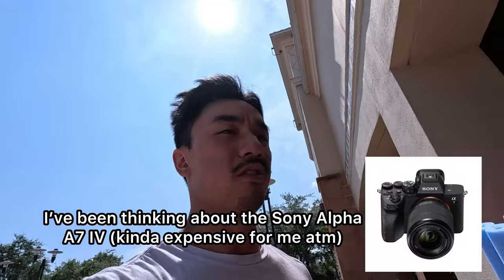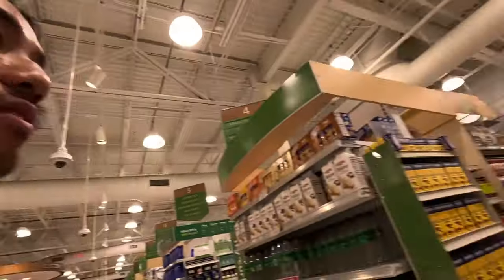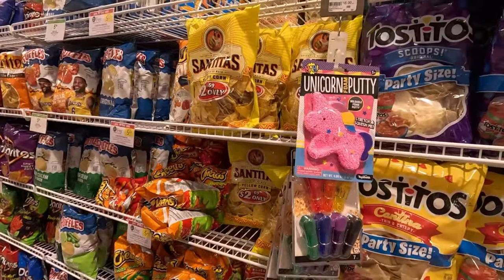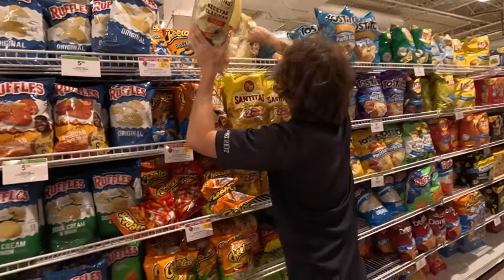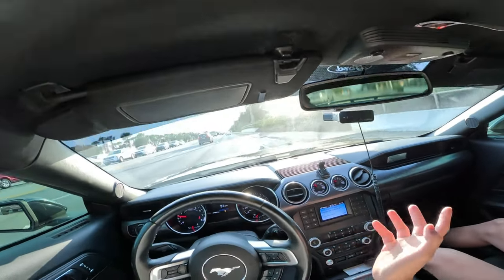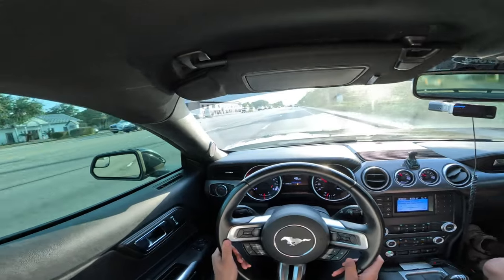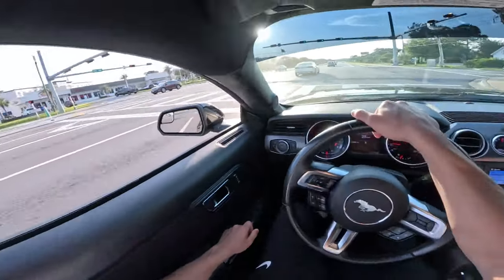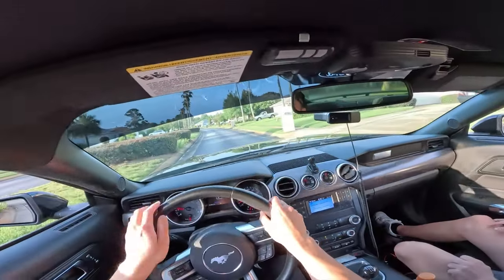MUSTANG GETS A PHOTOSHOOT! | *DETAILED PICS*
First video shot on 4K, tell me what y'all think about the camera quality in this video. I've also been thinking about getting a new camera in the future. I'll keep you guys posted on that.

If you guys are interested in detailing your precious cars with the upmost premium detailing car products, check out and use the code: David10 at checkout for 10% off your entire order!

Let's try to break 20 likes on this video!

What I drive: 2019 Mustang GT PP1

Mod list (so far):
- MBRP Cat-Back Race Exhaust
- Ford Performance Carbon Fiber Shift Knob